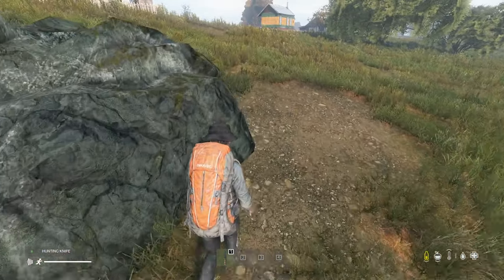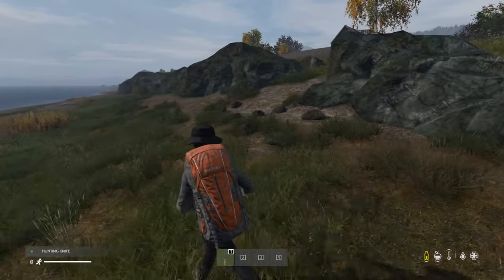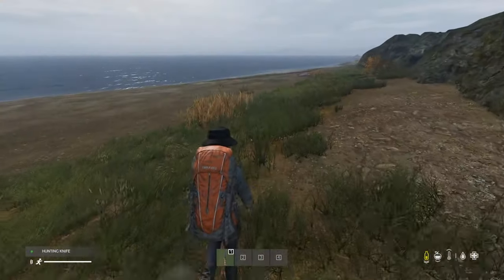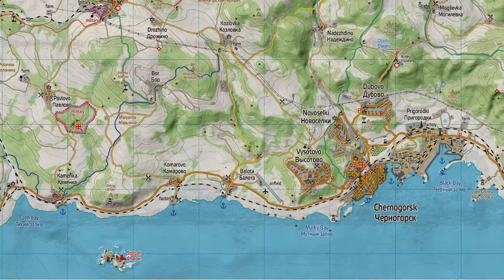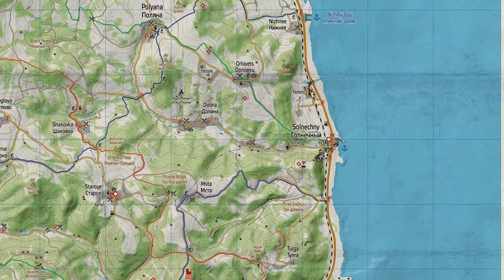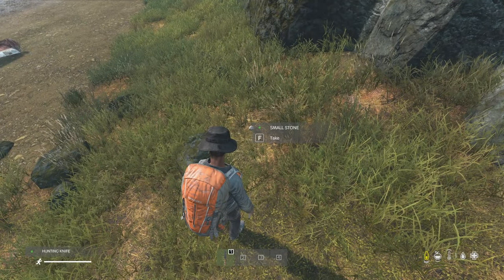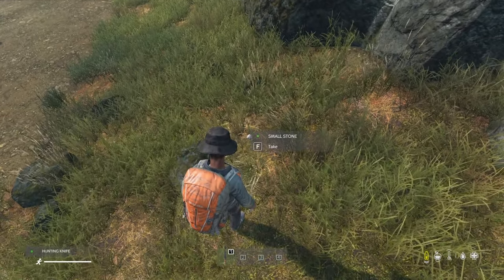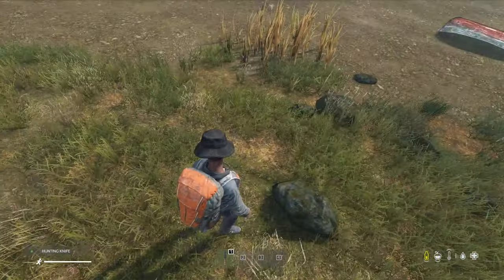DayZ : Finding Small and Large Stones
We're back with a new DayZ tip for 2020.

In this tip we'll be showing you how to find small stones without any tools and how to gather large and small stones with mining tool.

Plus we've added a bonus recipe for crafting stone knifes so keep watching till the end!

We hope you enjoy the video & we'll catch you next time!

Clams is go!